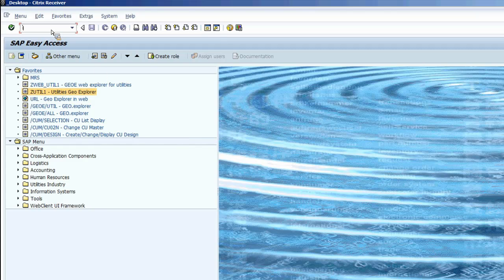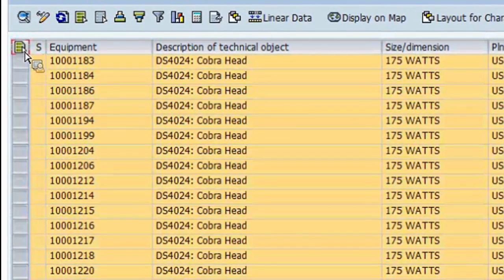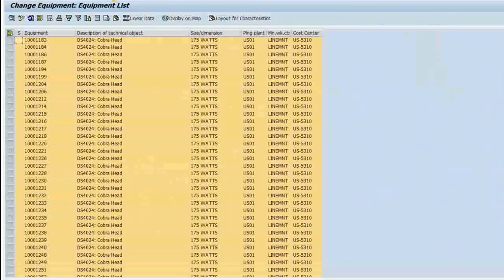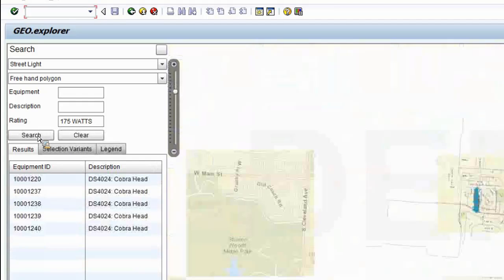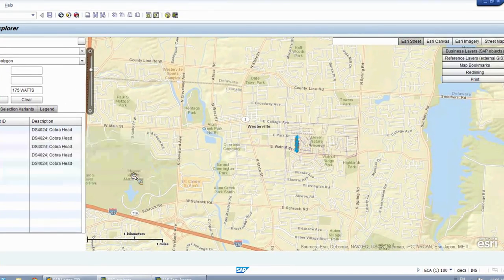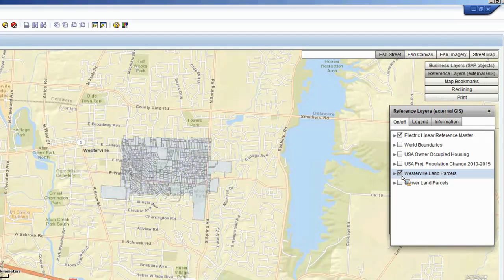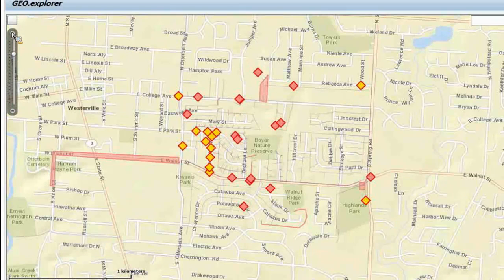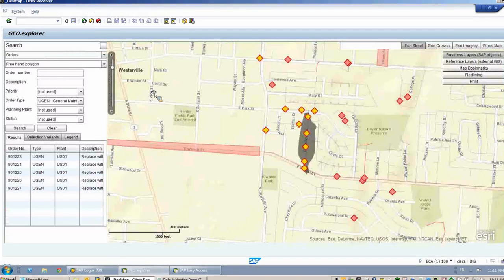140314 GEO e Work Order Video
The video demonstrates the process efficiences that an asset maintenance worker can gain by using an SAP enterprise asset management system that is natively geo-enabled to allow for map-based process execution. The underlying data set is a seamless integration of business data with process relevant GIS data.

Up until now, GIS integration was achieved using bi-directional synchronization at the master data level. The new gold standard SAP is bringing to market brings business process relevant data from the GIS environment natively into the SAP business system landscape and more importantly allows for the extension of tables for any data object, master or transactional, to be extended with location attributes.

Map-based business processes and location-based analytics on an integrated data set is now available to SAP business system users and mobile field workers. GIS engineering professionals can access the same integrated data sets via easy to consume REST services.

The solution that makes this possible is called GEO.e and is available as an engineered service.